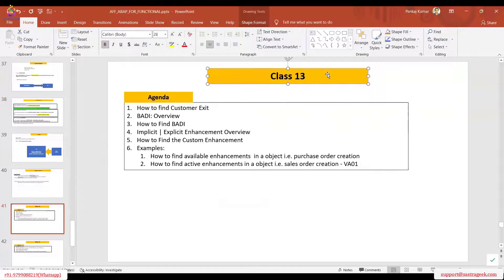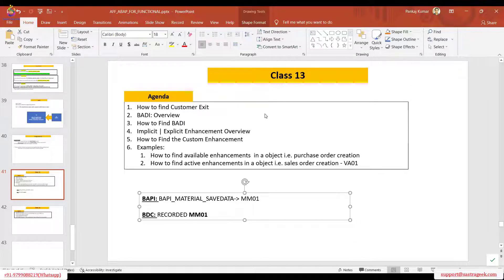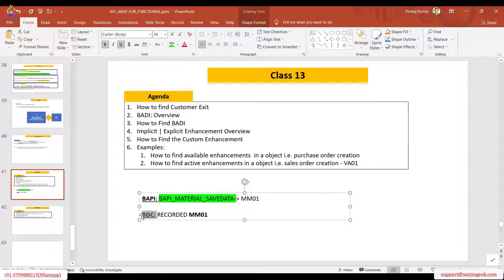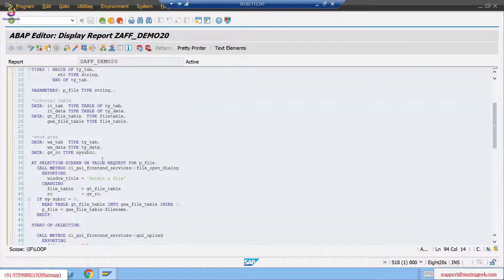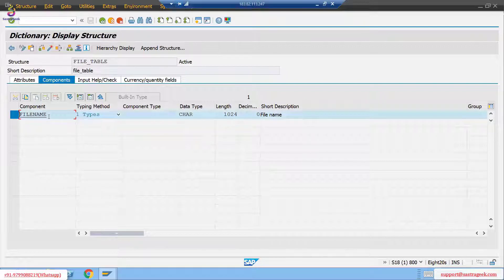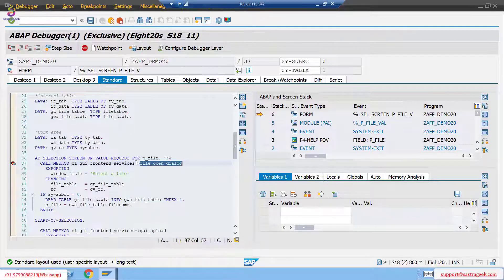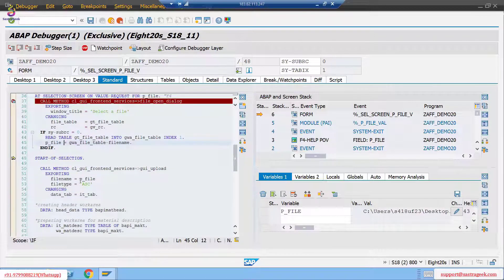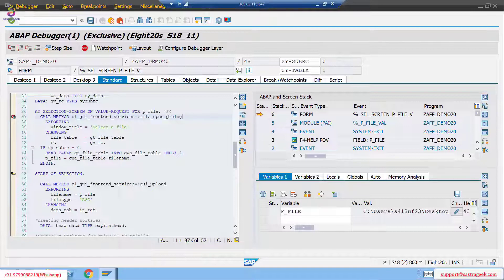Debuggin BAPI, User Exit